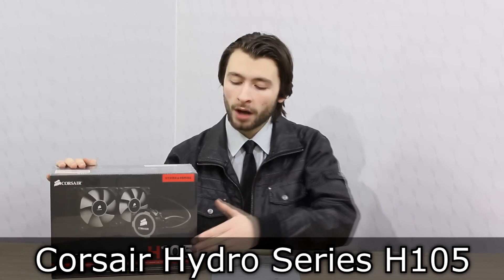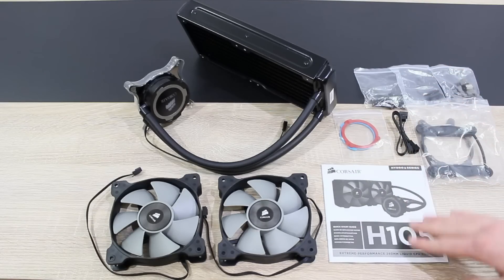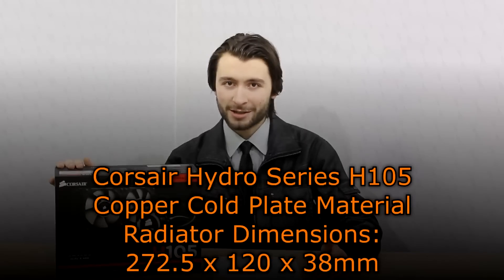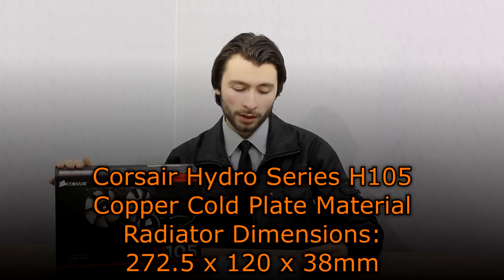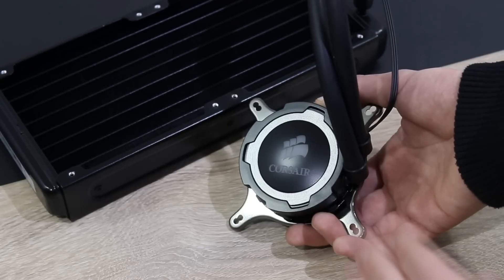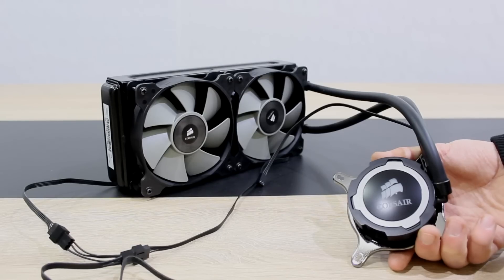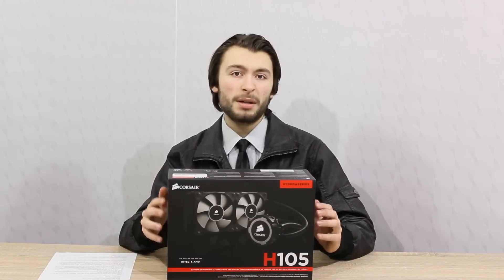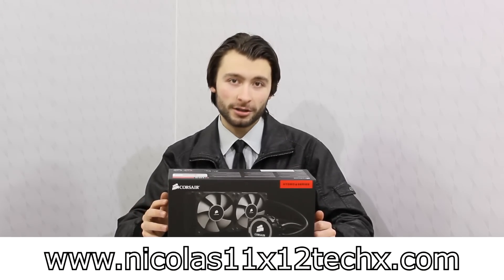Corsair Hydro Series H105 Review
Nicolas11x12 reviewing and benchmarking the Corsair Hydro Series H105 Water Cooler.

Manufacturer: Corsair
Model: CW-9060016-WW